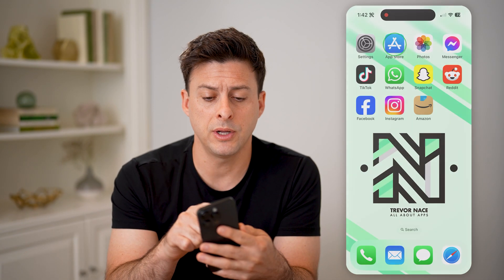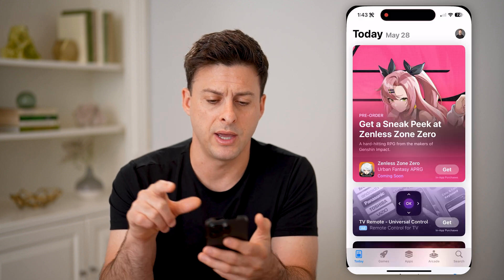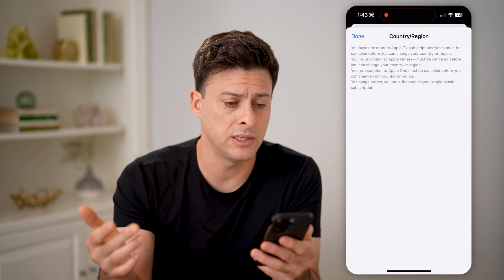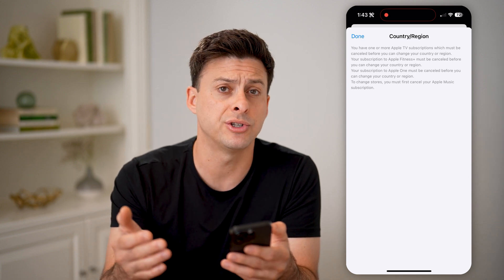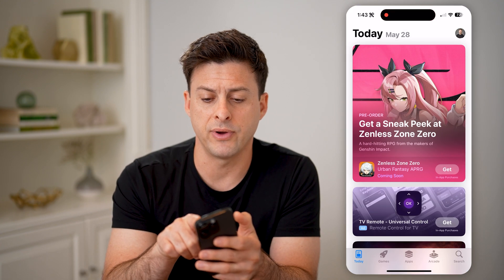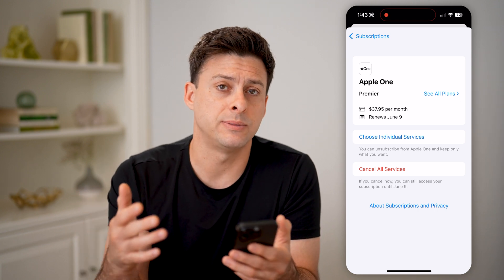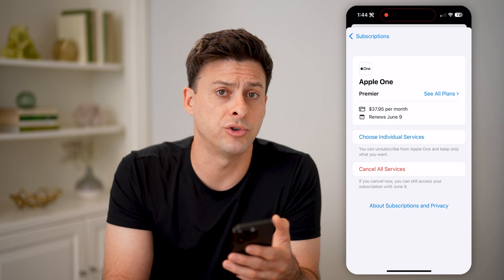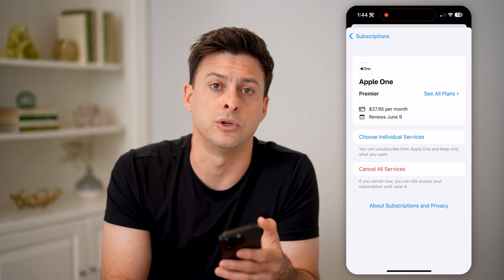How To Check Region In App Store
Here's how to check the region associated with your App Store and change it if you moved to a new country.